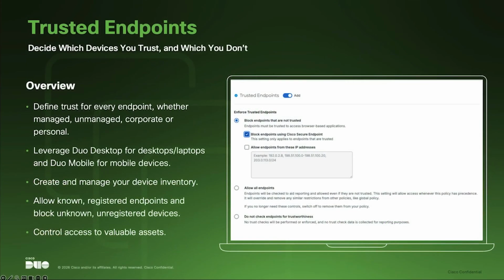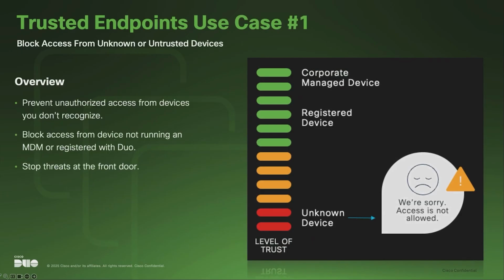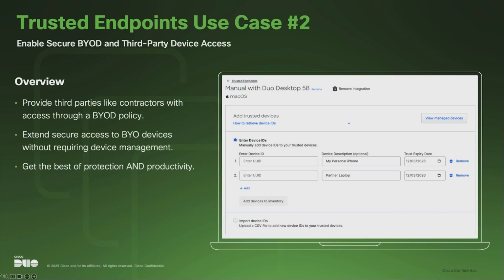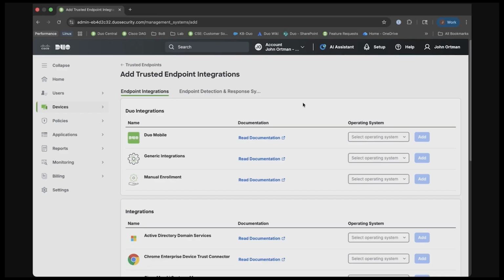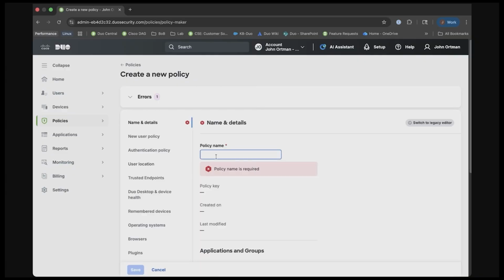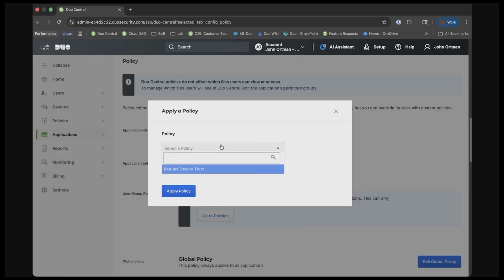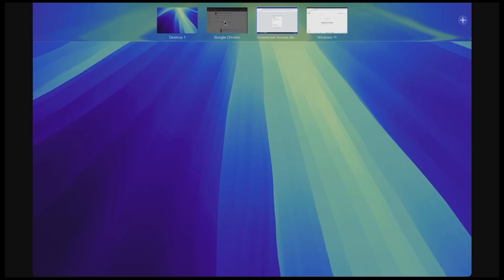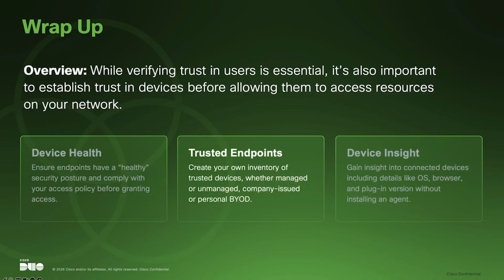Duo Bytes: Trusted Endpoints | Demo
How can you define trust for every endpoint requesting access to your organization’s applications? Meet Duo Trusted Endpoints, a component in Duo Device Trust.

In this webinar, Scott Grebe, Duo Security Product Team, and John Ortman, Senior Customer Solutions Engineer, explain how Trusted Endpoints enables you to define trust for managed and unmanaged devices—including MDM-managed devices, unmanaged company-issued endpoints, contractor devices, and personal devices.You’ll also explore practical use cases for securing a broad range of device types and get a demo on how to configure a Trusted Endpoints policy in the Duo Admin Panel.

Looking for something specific? Find the right spot in the video:
[00:00] Intro to Duo Trusted Endpoints webinar
[00:52] Trusted Endpoints overview
[02:09] Trusted Endpoints use cases
[04:05] Demo: Trusted Endpoints in action
[09:38] Wrapping up